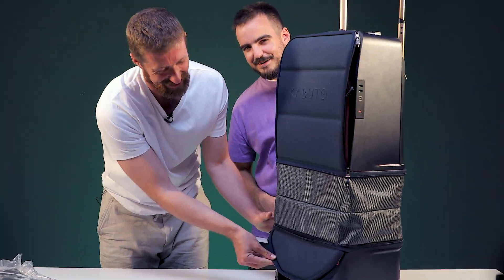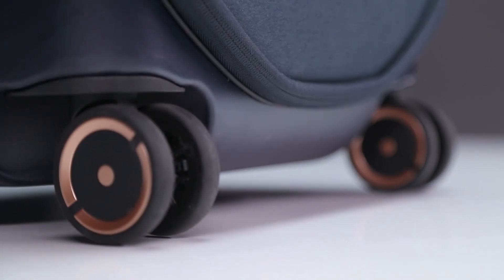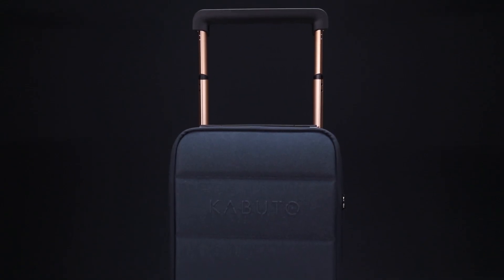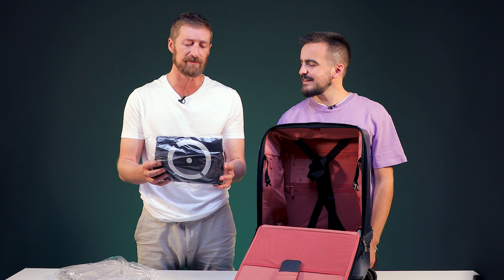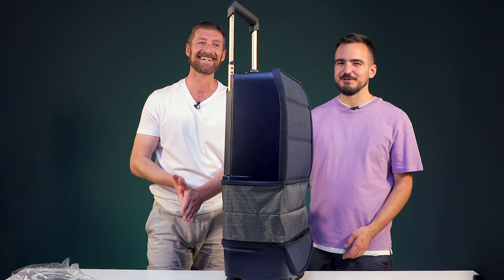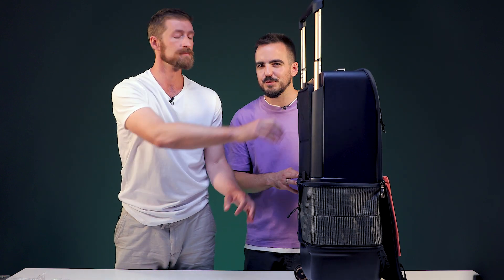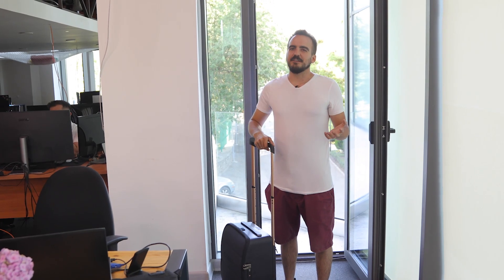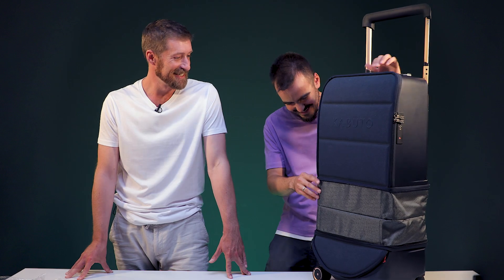Kabuto - Is this $450 luggage from the future worth it? | Tech I Want Review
Luggage shouldn’t be a drag… So if you’re living your life on the fly, leave the baggage and bring a classy & stylish escort. Is this premium-priced luxury luggage with fingerprint security worth the cost? Check it out in this week's exclusive TIW review!

🎁Win a $500 Amazon Gift Card! It ends the 28th of October
Timecodes
00:00 Intro
00:35 Learn about Kabuto campaign
01:19 Learn about the Kabuto luggage
02:07 Features of Kabuto
04:09 There is a small case behind Kabuto
04:42 About the zippers and the lock technology
06:07 Inside the Kabuto luggage
06:42 Learn how to extend the case
09:16 Power Bank inside the luggage
10:10 Overall thoughts about Kabuto
12:32 Durability test

Knowing how much you should be dishing out/spending on your baggage/carry-on luggage comes down to various needs and of course, budget. Needs vary from proximity and consistency of travel, location, logistics, and of course, reason for the trip.

If you’re traveling on a limited budget, happen to be that weekend warrior who hits those RyanAir and Spirit airline flights for that quick get-away, then you might find that spending around $50 is all that is really necessary.

Many or even most people will have their needs covered by spending in the range of $100. This tier gives most people a solid range of economy-class choices with a range of materials and sizes.

But if you happen to be someone who lives the travel life, the professional nomad or business-class traveler who sees themselves on the go more than 4 times out of the year, then a solid investment on your travel companion is a smart choice. But where does one start? There are many trusted brands out there that travelers swear by, from Samsonite, Victorinox, and Briggs and Riley.

You can even go into some of the higher end travel designer brands like Globe-Trotter and Rimowa, where they offer both, style for the travelers lifestyle and premium durability. But can you get all of these premium features at a reasonable price? Well, if Kabuto luggage follows through on their claims, they would be an incredibly competitive option for premium-class baggage/carry-on luggage which is not only stylish, but incredibly durable, all at an affordable price within its market tier.

So is the Kabuto Luggage option the best smart luggage choice for your buck? Stylish, Durable, Convenient, Usable, and Affordable? Let’s take it to Dan and Roffi and see if this bag is worth the +1 or 2 or 3 on your trip.

Let us know what you think of this week’s Tech I Want feature by ping-ing us in the comments. What did you like, what do you want to see next, what product would you like us to check out and review and run a stress test in our Tech-I-Want Studio…  (write below!!)

For more information on the Kabuto check out the link: 👉🔗